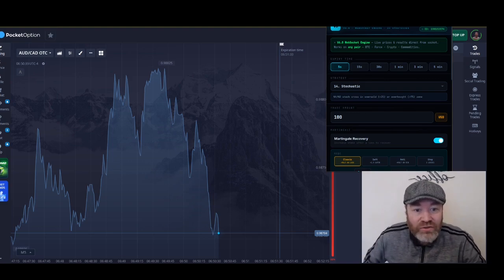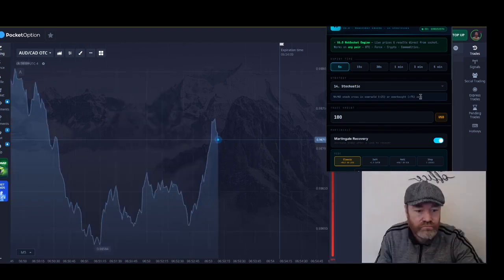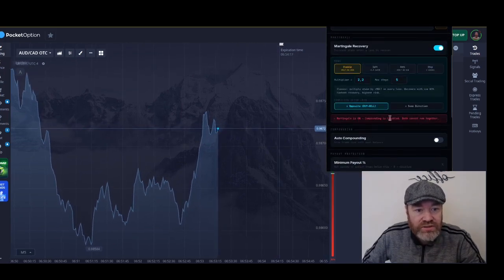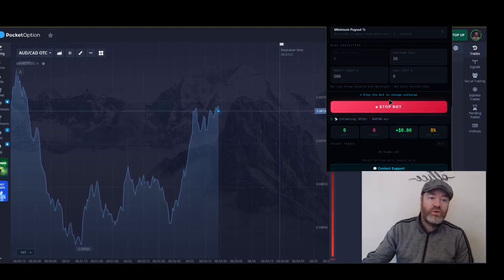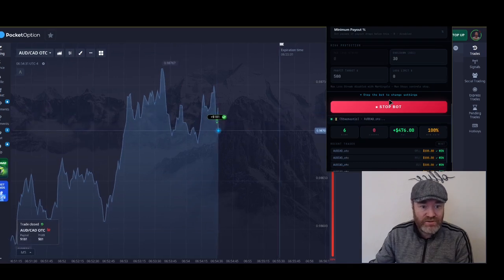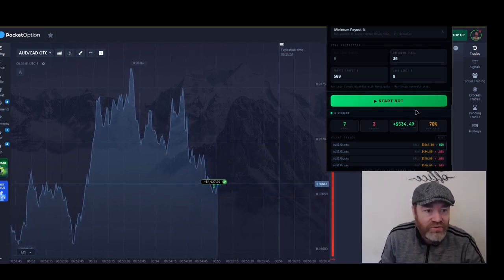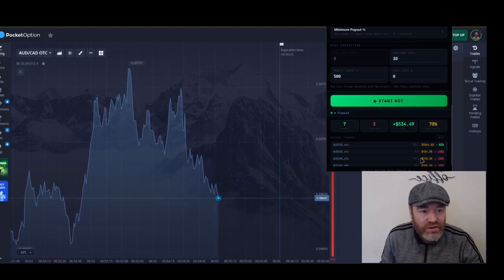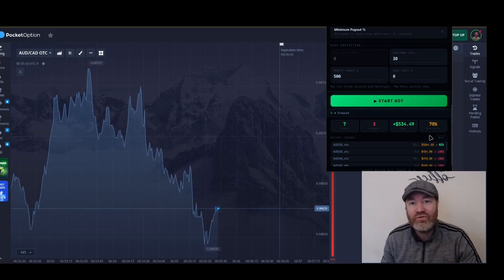Day 7: Stochastic Strategy Test With Pocket Option Auto Trader – 5 Sec Close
Today is **Day 7** of the series where I test **EVERY strategy** inside **Pocket Option Auto Trader**.

Day 7 strategy:

📊 **Stochastic**

This one is special for me, because Stochastic was one of the strategies I started using back in the old days when I first tested trading strategies.

Now it is time to test it again inside Pocket Option Auto Trader on **5 second closing time** and see how it performs.

In this video, I run Pocket Option Auto Trader live and test the **Stochastic strategy** in real market conditions.

First, I am testing every strategy on **5 second closing time**. Later, I will test the same strategies again on higher timeframes to see which strategies perform best.

The goal of this series is simple:

**Which Pocket Option Auto Trader strategy works best?**

In this video, you will see:

✅ Day 7 of the strategy test series
✅ Pocket Option Auto Trader live
✅ Stochastic strategy
✅ Old-school strategy test
✅ 5 second closing time
✅ Small timeframe strategy test
✅ Mobile and desktop auto trader

⚠️ Trading involves risk. Results are not guaranteed. This video shows one strategy test only. Always test carefully and never trade money you cannot afford to lose.